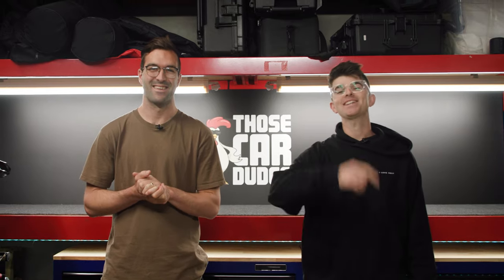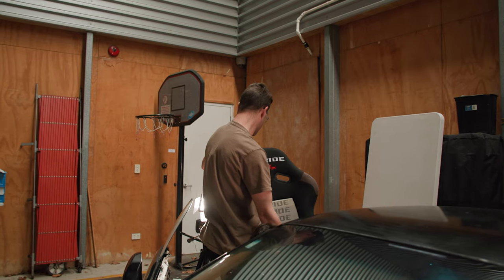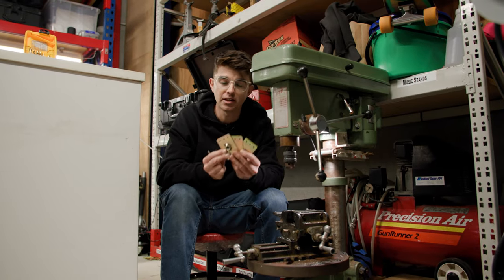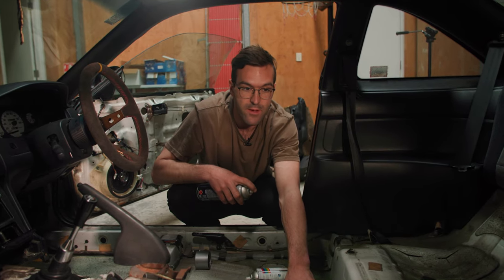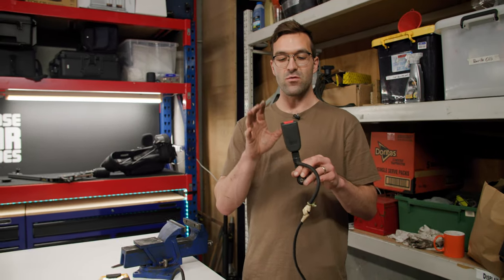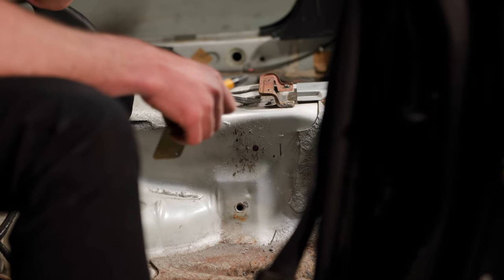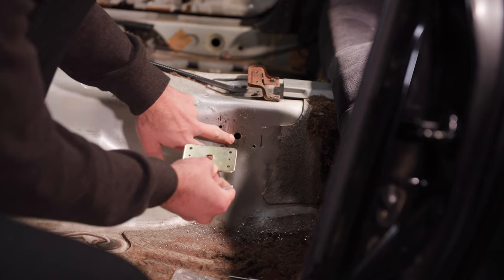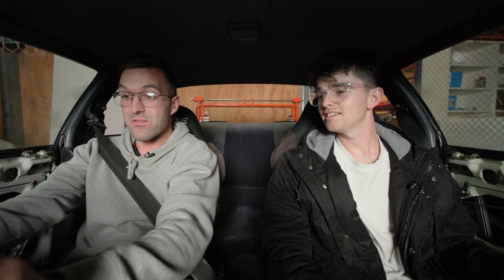The Proper Way to Install Aftermarket Seat Rails in Your Car | Nissan Silvia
In this video we show you how to install aftermarket seat rails on your Nissan Silvia!

Made in New Zealand
Filmed on a
Canon C70 (Camera)
Sigma ART 24-70mm 2.8
Canon 16-35 L 2.8
Rode NTG Video Mic.